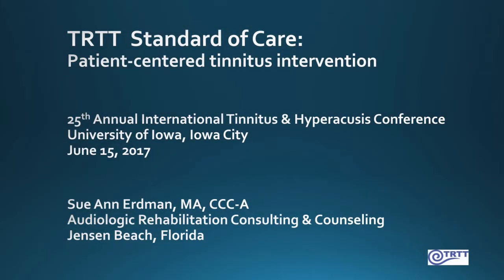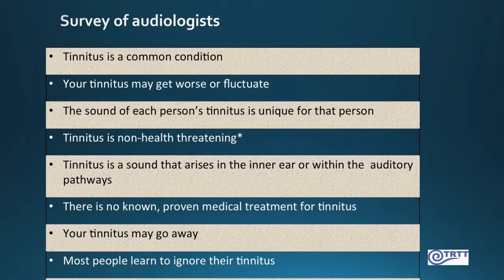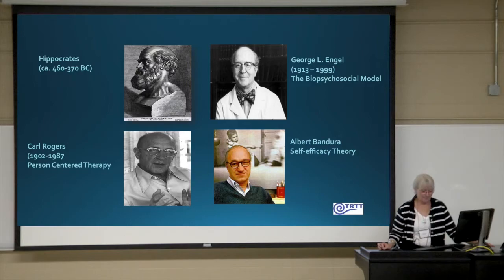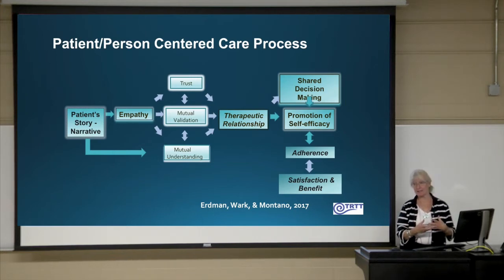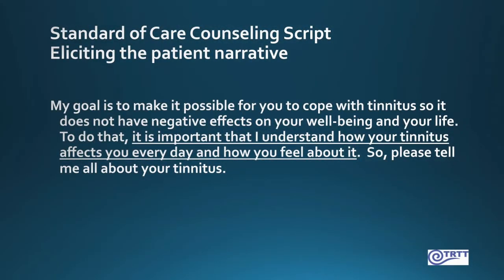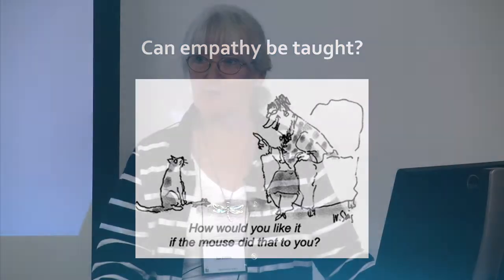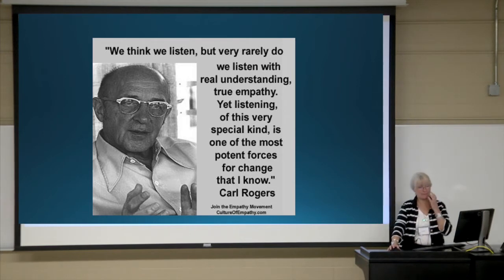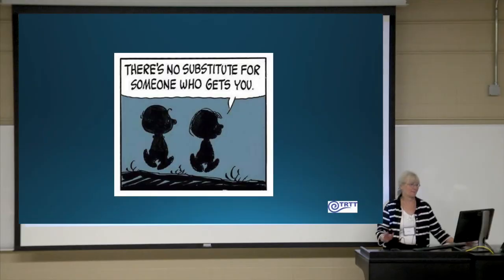004 Erdman A Patient Centered Approach converted